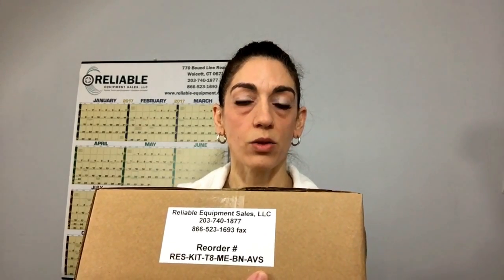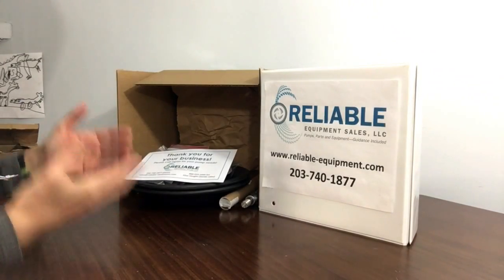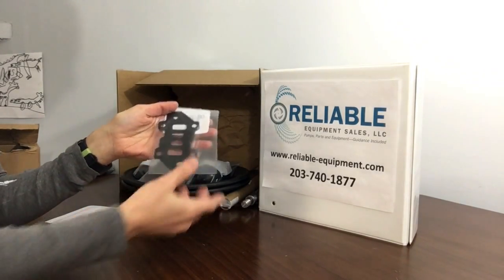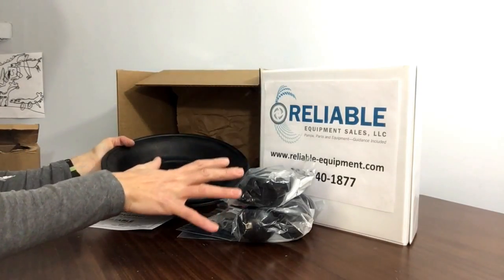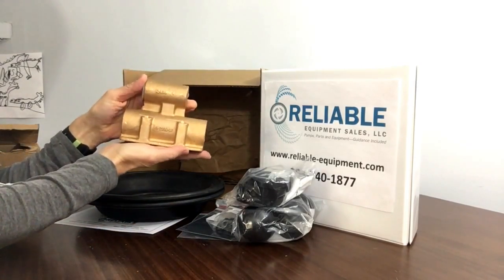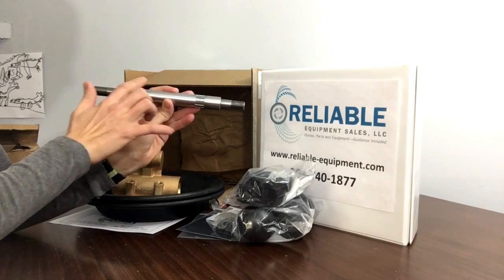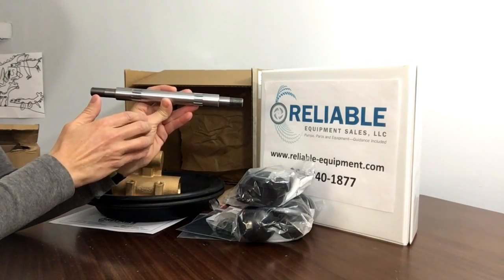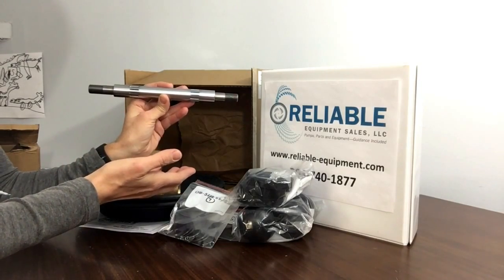Reliable Equipment Sales Wilden M8 - T8 Metal Pump Parts Kit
Reliable Equipment Sales Owner Elise Vaughn explains how to replace parts with a Wilden genuine pump parts kit and how to repair a Wilden M8 or T8 air operated diaphragm pump. In this AODD pump tutorial, Vaughn explains how to understand the differences between the metal Wilden M8 and the metal Wilden T8 and unboxes an actual Wilden pump parts kit taken right off the warehouse rack from stock. Vaughn shows how the pump parts kit gets shipped by UPS with a parts list documenting all of the air side and liquid side pump parts included in the kit such as the air valve assembly, gaskets, shaft, Glyd(TM) rings, valve balls in buna, valve seats and diaphragms in buna. Replacing glide rings with Wilden brand only is recommended.

A Wilden pump distributor for PSG Dover, Vaughn explains the difference between the standard Wilden pump parts kit and the upgraded version in the unboxing video, which includes both the air valve and the pump shaft, and explains how the latest Wilden pump designs require different parts and materials than legacy pump models such as the M8.

Vaughn and her staff custom-build the Wilden pump parts kits for each pump based on the pump series, model, housing material, and liquid to be pumped to ensure the exact parts are provided. Many are built and stocked for immediate delivery to prevent a pump failure or loss of performance from causing extended downtime.

Wilden has been manufacturing air-operated double-diaphragm (AODD) pumps since 1955 as Wilden Pump & Engineering, LLC in Grand Terrace, CA. Its parent company, PSG Dover, is a $7 billion global manufacturer of pumps and process equipment. Reliable Equipment Sales stocks Wilden pumps and Wilden pump parts and Wilden pump repair kits.